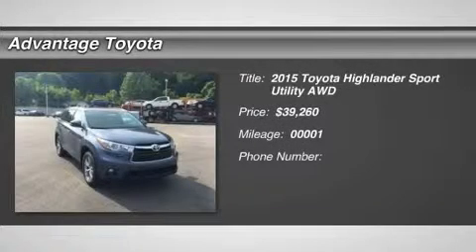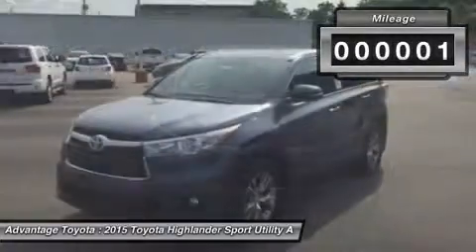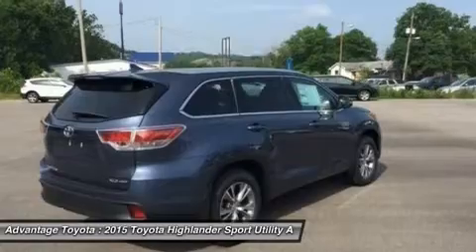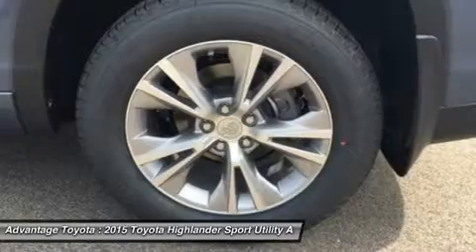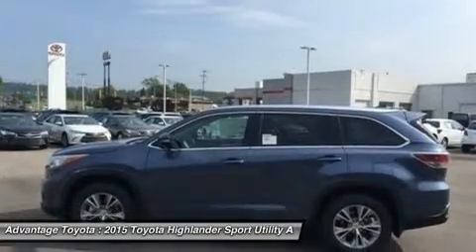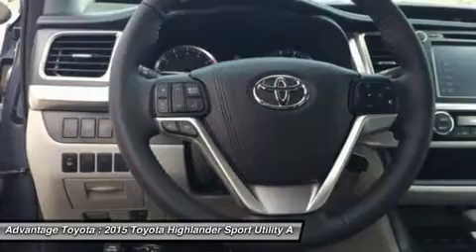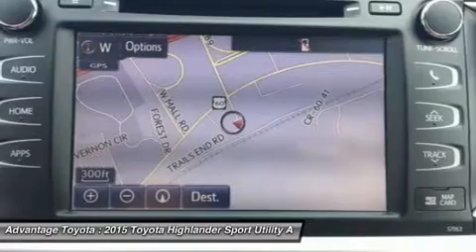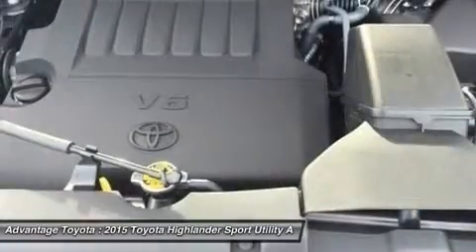2015 TOYOTA HIGHLANDER BARBOURSVILLE, WV 15590